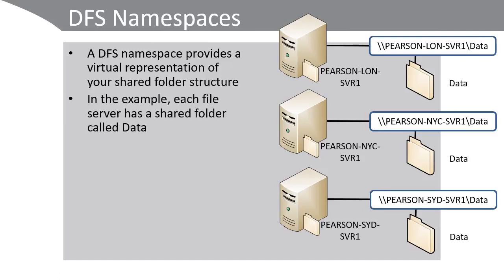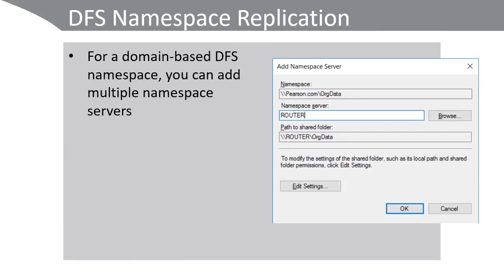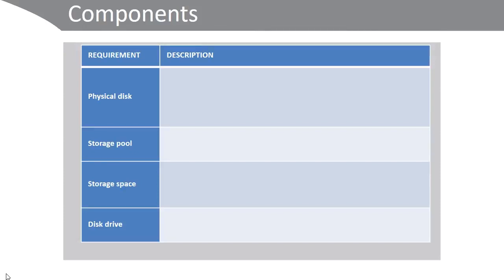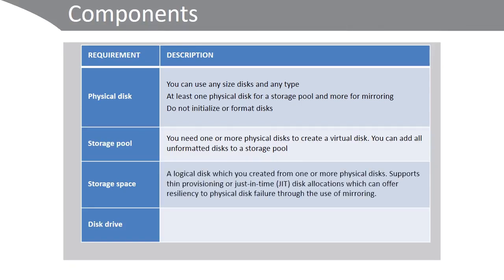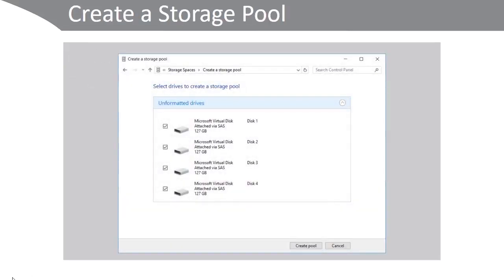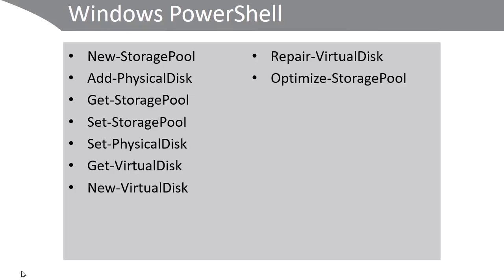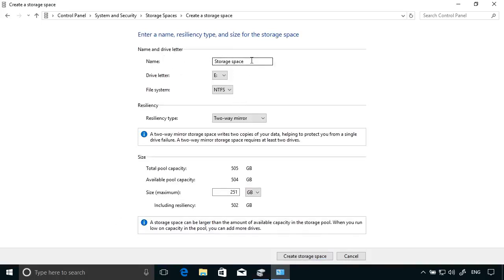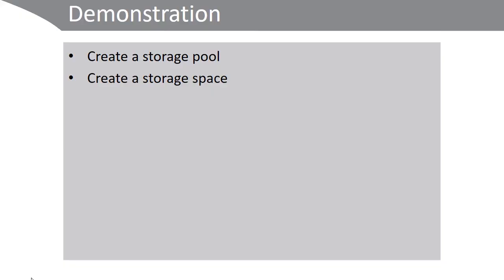30 6 1 Support Data Storage–Part 1